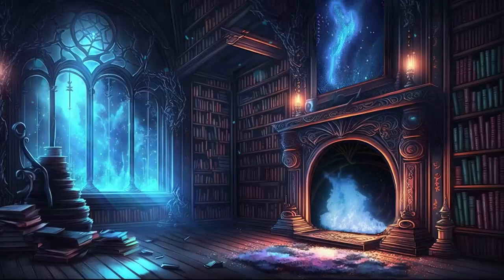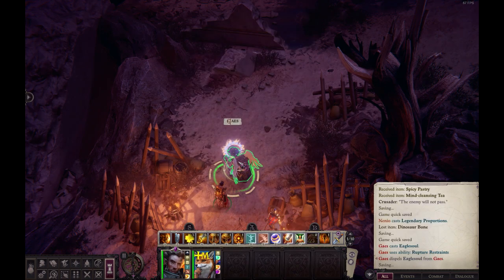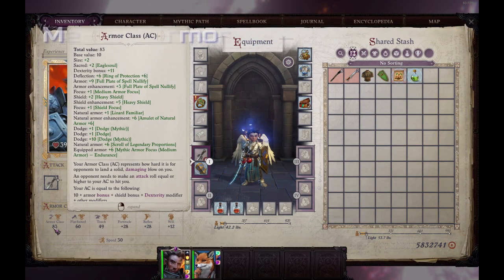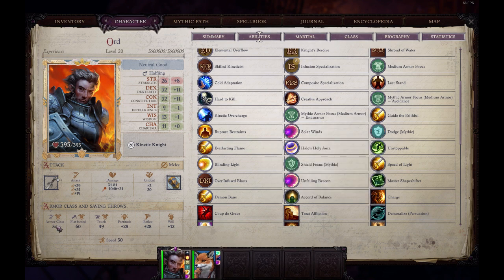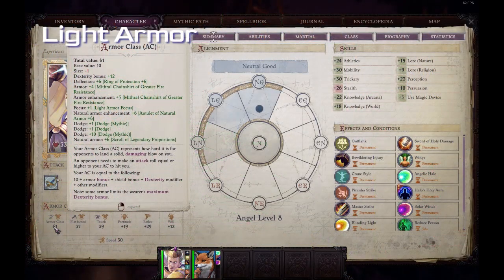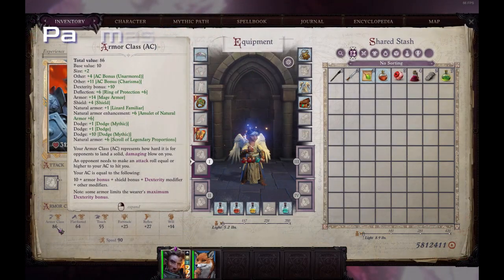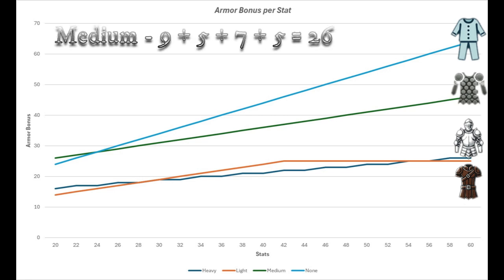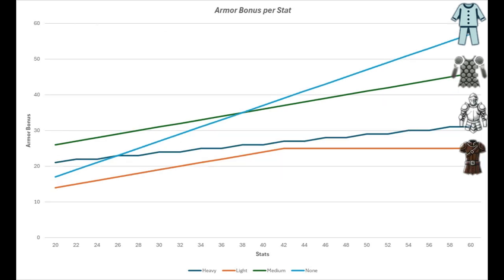Pathfinder WOTR: Which Armor is the Best?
Different type of video, exploring the best armor for your character, given that DLC 5 introduced new mythic armor feats and it probably won't be reflected in any of the older guides out there.

For other AC bonuses, the following link might be a good, starting guide:

Remember: Dodge and natural armor bonus stacks! (latter not with TTT)

TIMESTAMPS
0:00 Intro
0:19 Heavy Armor
1:14 Medium Armor
2:26 Light Armor
2:48 Pajamas
3:13 Graph Comparison
4:46 Outro